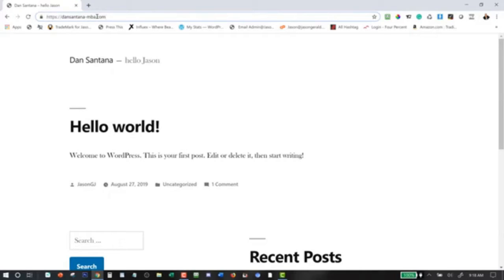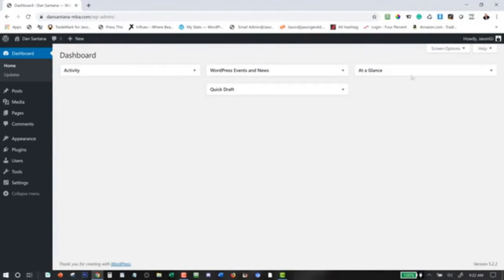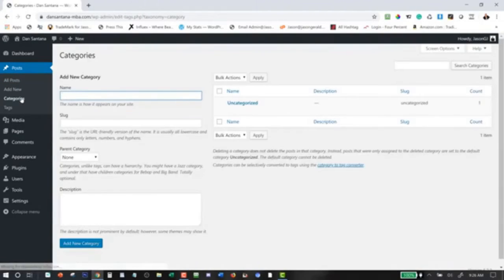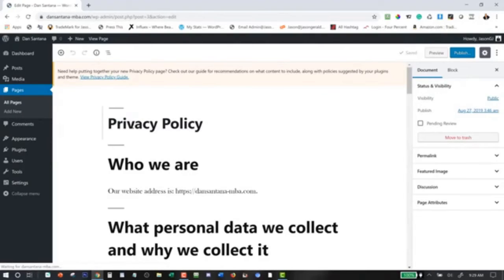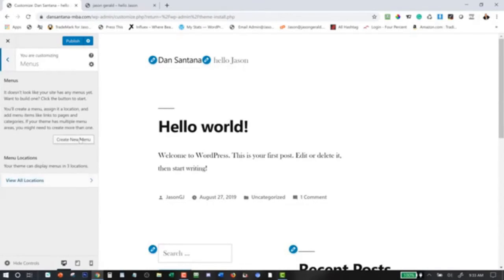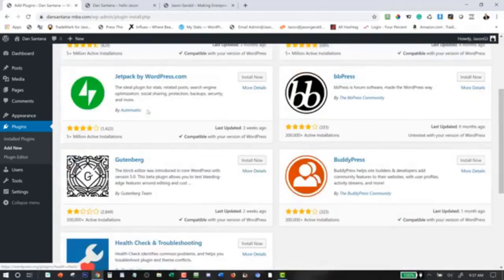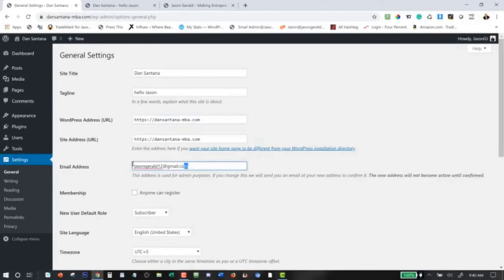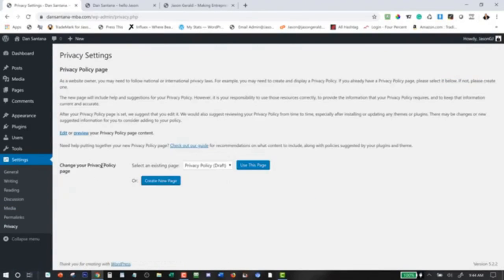The WordPress Basics Tutorial 2020 MUST WATCH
The WordPress Basics Tutorial 2020   MUST WATCH.In this video,  I show you the very basics of WordPress.  Why,  because when you load a theme or plugins it's very hard to know what i changing your website.  WordPress or the theme or plugins.

That is why every beginner should watch this video on what WordPress is all about.  If I had this overview when I started it would have been very helpful.

How to Make a Website With WordPress using Free Theme and Elementor Page Builder. We have divided it into different steps, and we’ll walk you through everything from start to finish. Just follow along the instructions, and you’ll have a very professional looking website in the end.
Which Themes Work Best with Elementor?

With the release of Elementor Theme Builder, you can work with any theme and design its header, footer, single posts, and archive page. If you are a developer or marketer and are looking for the fastest theme, download our completely free barebones theme called Hello Elementor..

Is it easy to build a WordPress website?
Setting up your WordPress website is easy, and your web host mostly does it for you, so you don't really have to get your hands too dirty.. Many web hosting providers have “WordPress install” located somewhere in the hosting cPanel.

7 key principles of designing a good website
Keep your design balanced.
Compartmentalize your design by using grids.
Pick two or three base colors at most for your design.
Try to make the graphics go well together.
Improve your website's typography.
Make elements stand out by adding white space around them.

how to make my wordpress blog visible in google search
how to make wordpress blog appear in google search
starting a blog on wordpress to make money
how to make money from a wordpress blog
how to make blog by wordpress
how to make a wordpress blog step by step for beginners